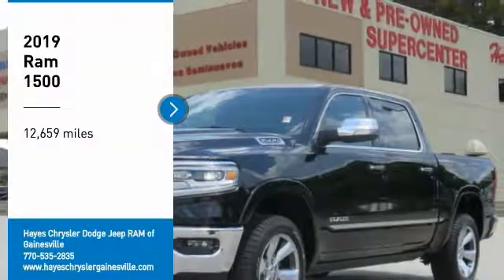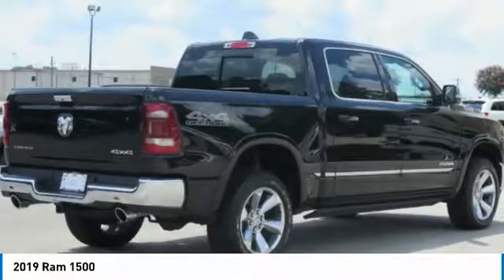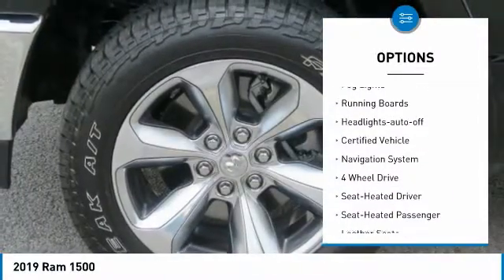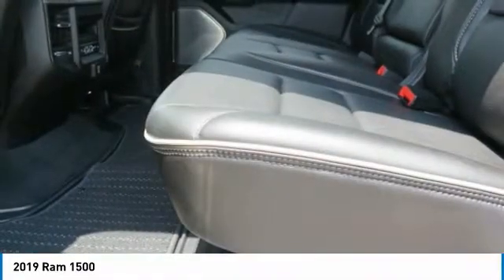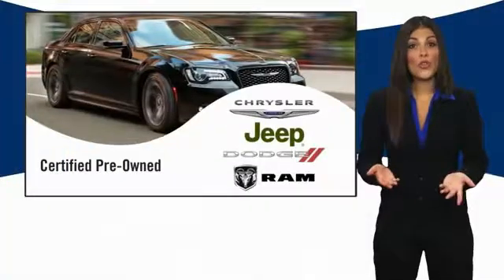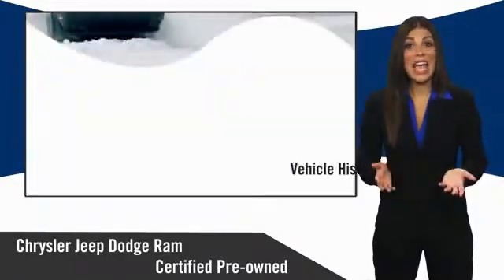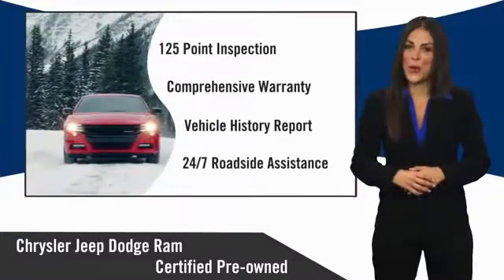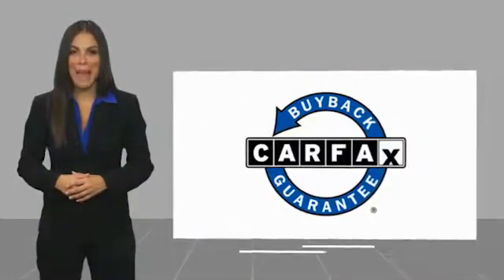2019 Ram 1500 Gainesville GA 14412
2019 Ram 1500

CARFAX One-Owner. Clean CARFAX. Certified. Diamond Black Crystal Pearlcoat 2019 Ram 1500 Limited 4WD 8-Speed Automatic HEMI 5.7L V8 Multi Displacement VVT FCA US Certified Pre-Owned Certified, HEMI 5.7L V8 Multi Displacement VVT, Clean Carfax, 12 Touchscreen Display, 1-YR SiriusXM Guardian Trial, Adaptive Cruise Control w/Stop & Go, Adjustable pedals, Advanced Brake Assist, Apple CarPlay, Blind spot sensor: warning, Disassociated Touchscreen Display, E-Locker Rear Axle, Front Extra HD Shock Absorbers, Full Speed Forward Collision Warning Plus, Google Android Auto, GPS Antenna Input, GPS Navigation, harman/kardon 19 Speaker Premium Sound, HD Radio, Heated front seats, Heated rear seats, Heated steering wheel, Hill Descent Control, Integrated Center Stack Radio, Lane Keep Assist, Limited Level 1 Equipment Group, Off Road Decals, Off Road Group, Parallel & Perp Park Assist w/Stop, ParkView Rear Back-Up Camera, Radio: Uconnect 12 w/Navigation, Rear Extra HD Shock Absorbers, SiriusXM Satellite Radio, SiriusXM Traffic Plus, SiriusXM Travel Link, SiriusXM w/360L, Trailer Brake Control, USB Host Flip, Ventilated front seats, Ventilated Rear Seats.brbrbrFCA US Certified Pre-Owned Details:brbr  * Warranty Deductible: $100br  * Transferable Warrantybr  * Vehicle Historybr  * 125 Point Inspectionbr  * Powertrain Limited Warranty: 84 Month/100,000 Mile (whichever comes first) from original in-service datebr  * Includes First Day Rental, Car Rental Allowance, and Trip Interruption Benefitsbr  * Roadside Assistancebr  * Limited Warranty: 3 Month/3,000 Mile (whichever comes first) after new car warranty expires or from certified purchase datebrbrbrFor over 41 years our motto has been welcome to the family Call today for an appointment.